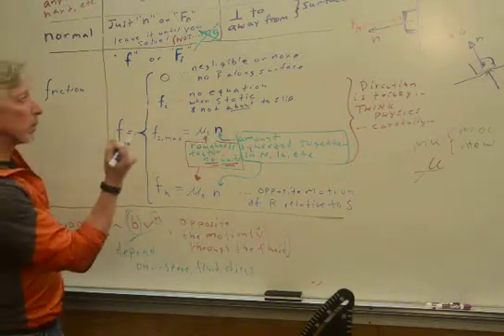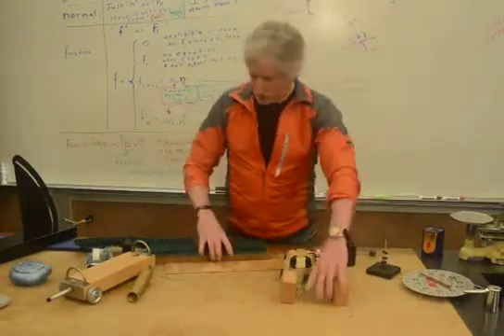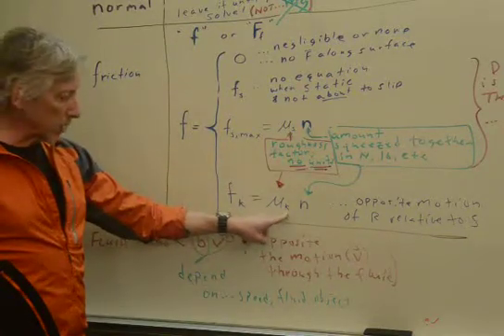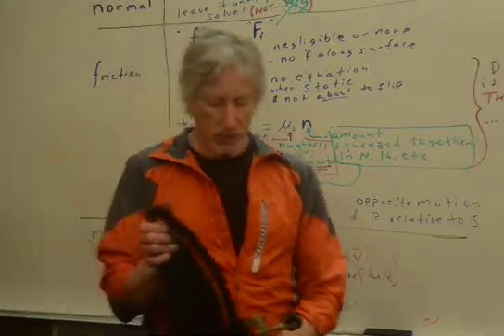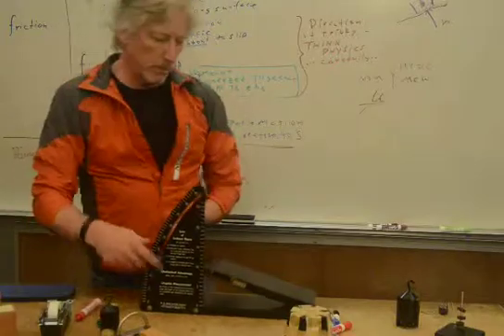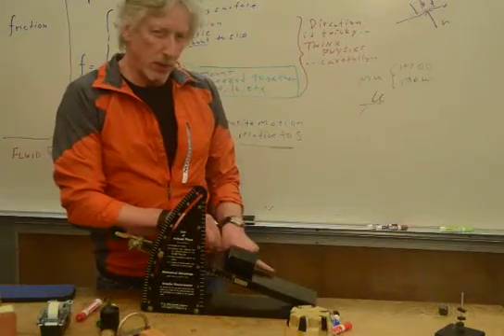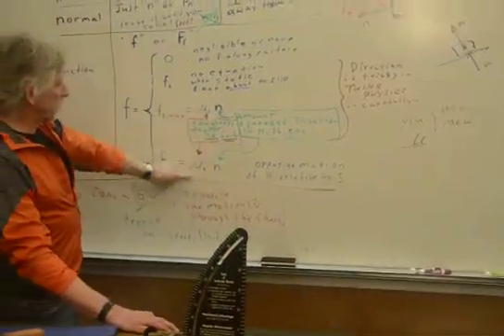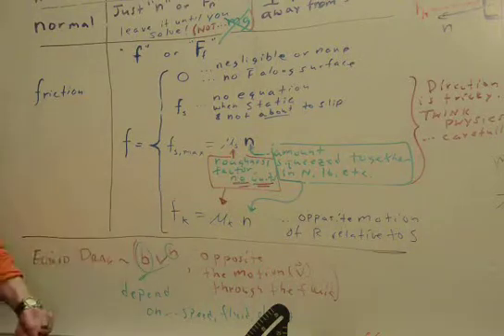5i Force Types friction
Friction! As always, THINK PHYSICS and don't try and jump to the answer. Get the set up right and all will work out...things get more complex than a simple one step guess the answer approach. Direction, strength and four possible frictions...